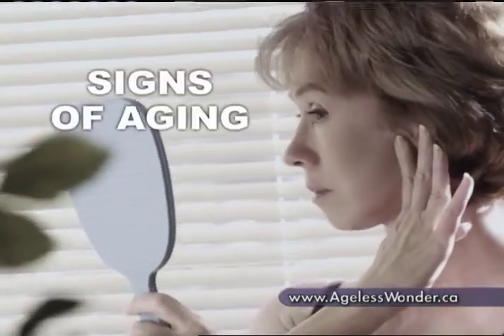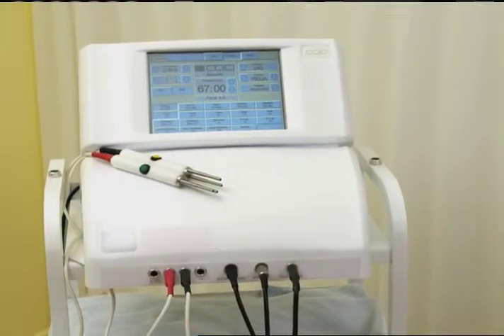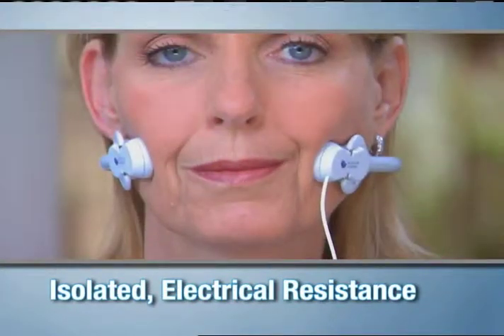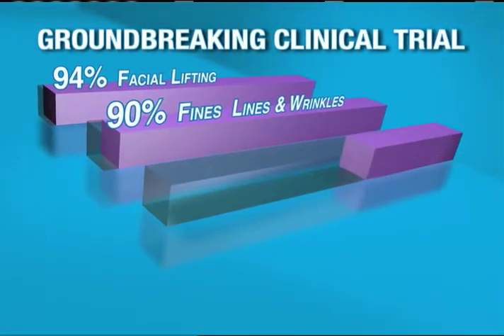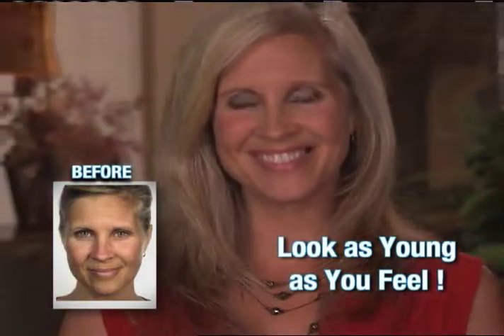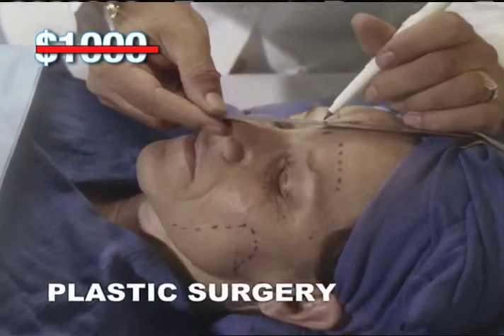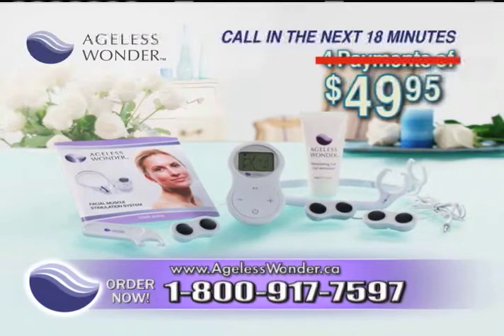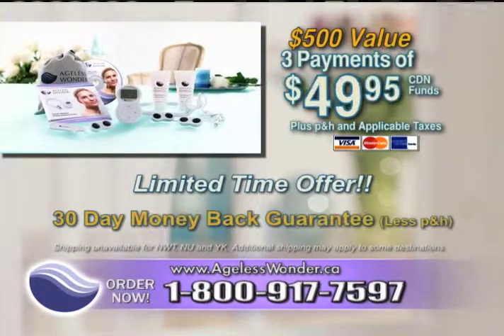Ageless Wonder™ - New Canadian Offer!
AGELESS WONDER™ is the new facial rejuvenation system designed to help you tighten, tone and smooth your facial skin and help you look younger and lifted without costly and painful surgery. The painless AGELESS WONDER™ generates small, gentle electrical pulses that activate your underlying motor nerves, resulting in muscle contractions again and again.